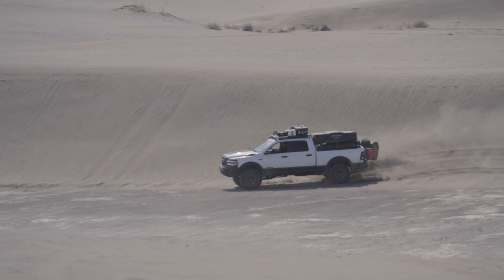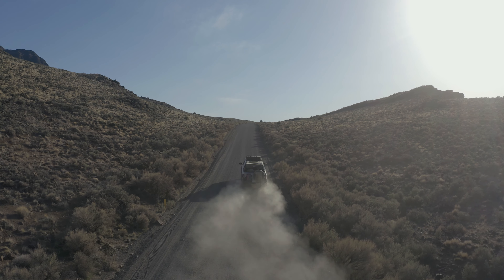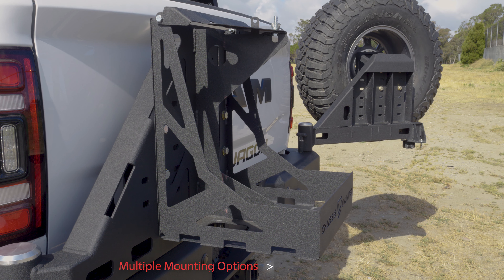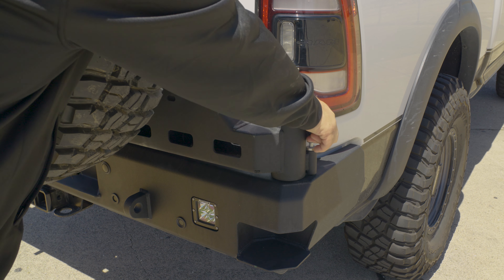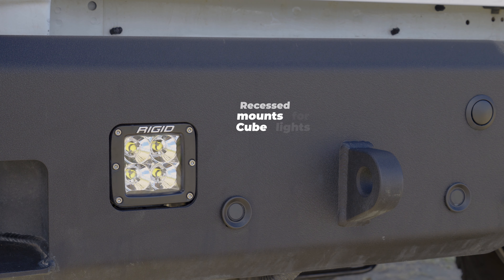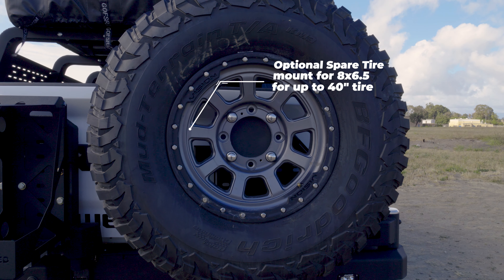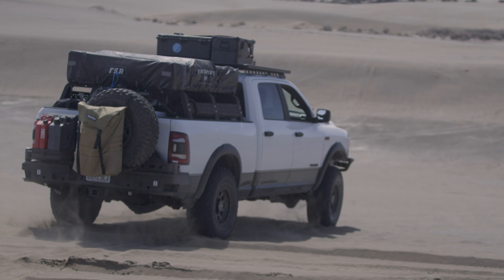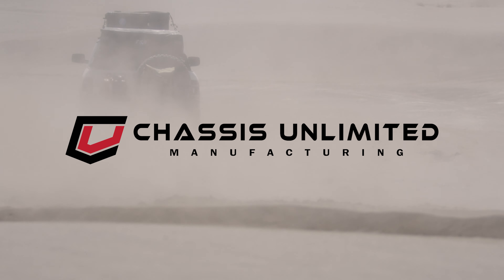Rear Swingout Bumper Promo- Chassis Unlimited Octane Series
Check out one of the hottest selling rear tire carrier bumpers on the market from Chassis Unlimited. Featured in this video is our 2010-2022 RAM 2500/3500 Octane dual swing out rear bumper shown on a 2022 Ram Power wagon. These bumpers are Made 100% right here in USA.

If your looking for a place to carry your gear and get that spare tire out of your bed, this bumper is the solution! All the features shown in this video are standard on all of our rear swing out bumpers.

Video Filmed and produced by @RogueElement